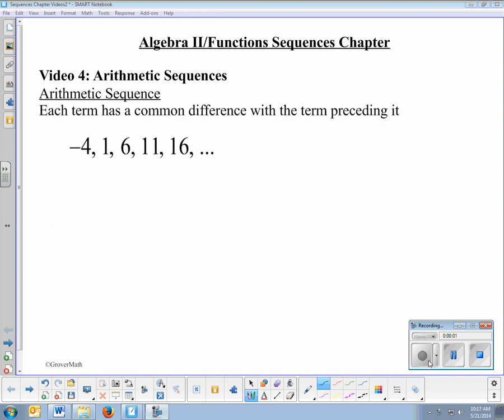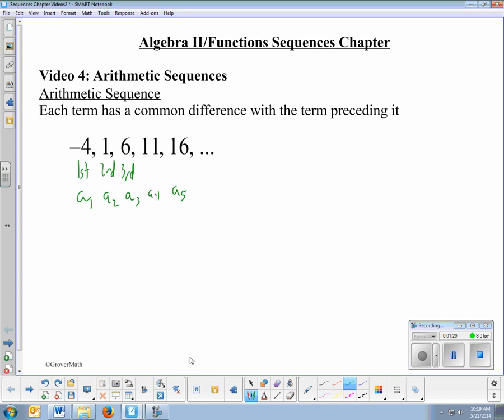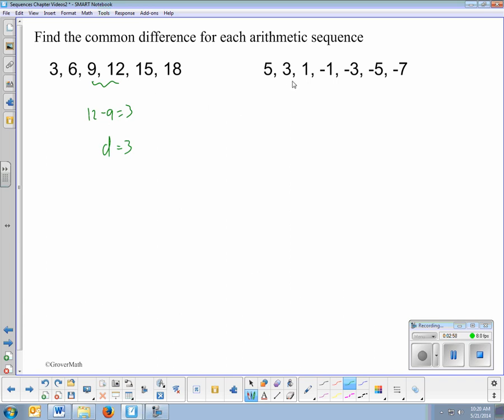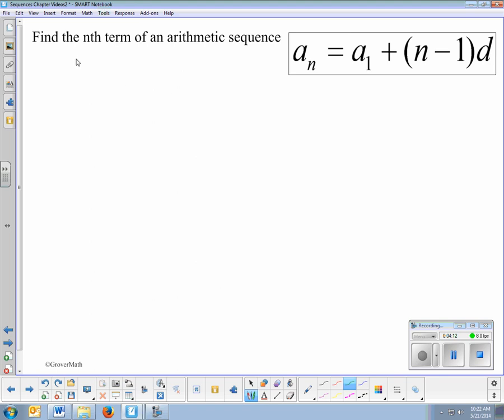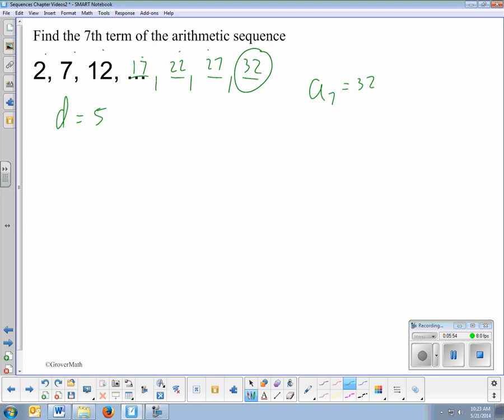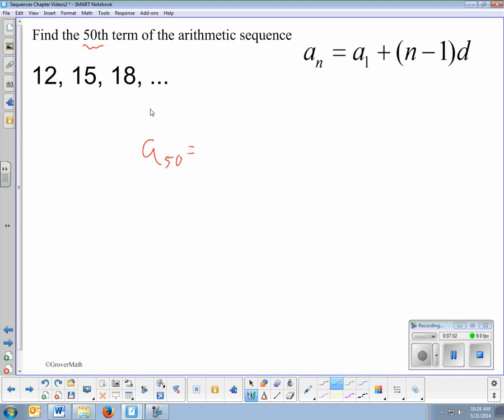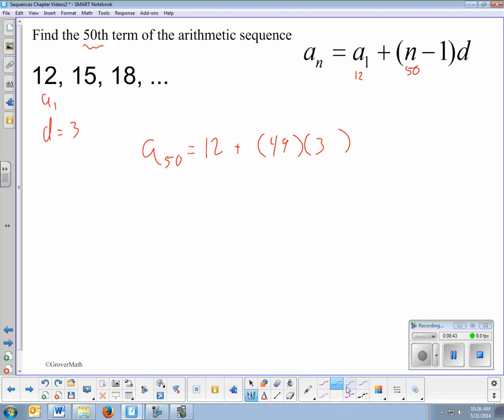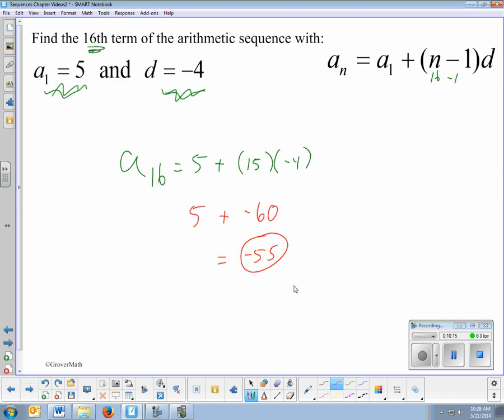Video 4 Arithmetic Sequences